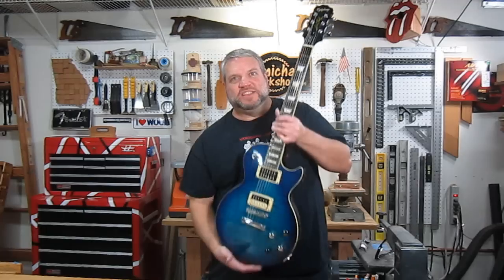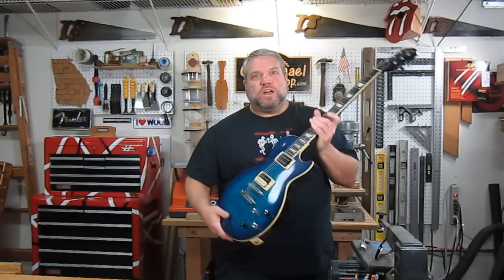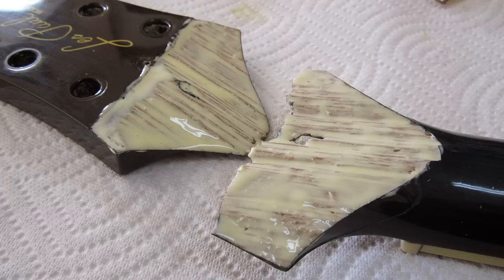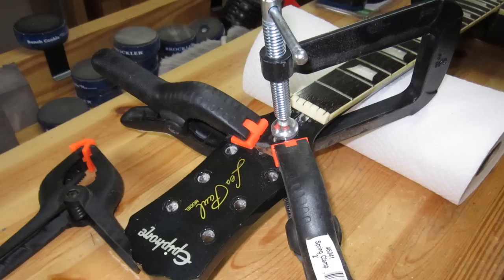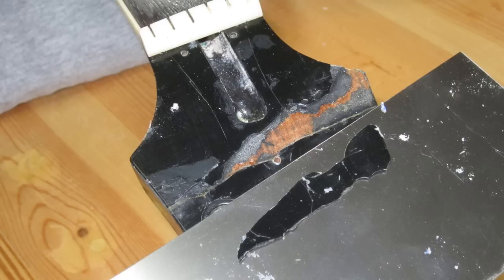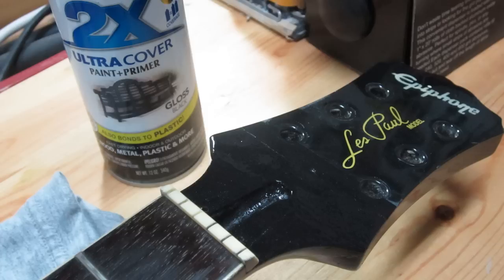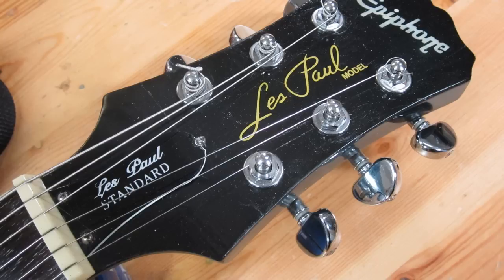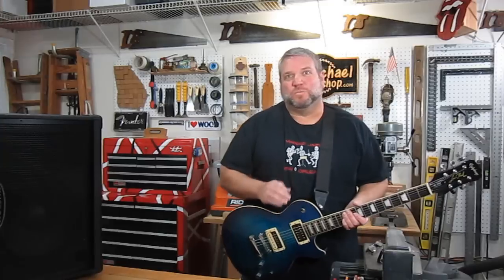Electric Guitar Neck Headstock Repair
After my band's guitar player broke his guitar's headstock off for the second time, he was ready to salvage it for parts.  I saw this as an opportunity to try my hand at guitar repair.  So far it's holding up well and I think this guitar is ready to rock for the third time!  I'm a long way from calling myself a luthier, but hey, you gotta start somewhere right?!